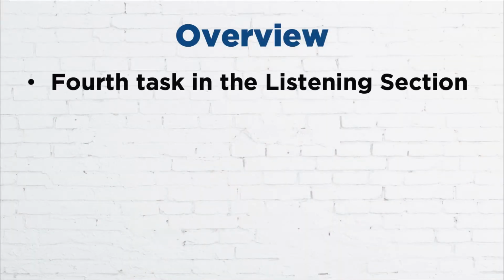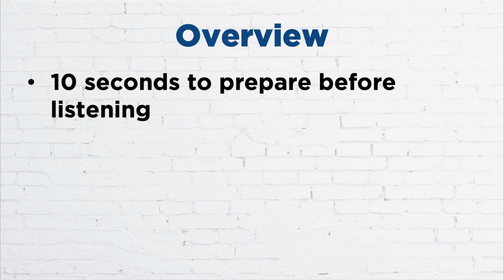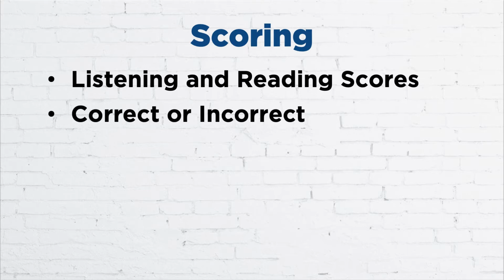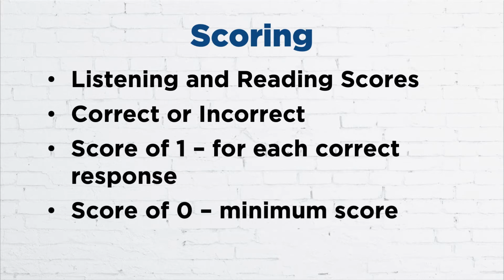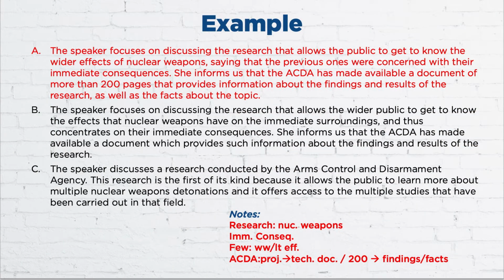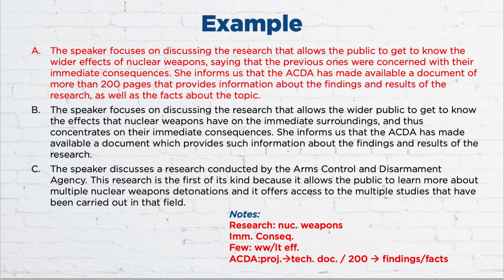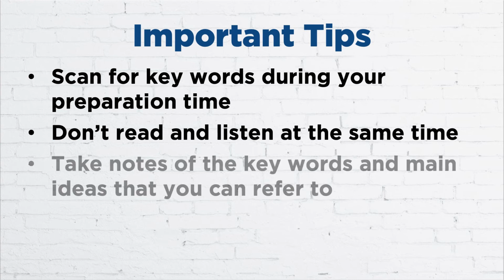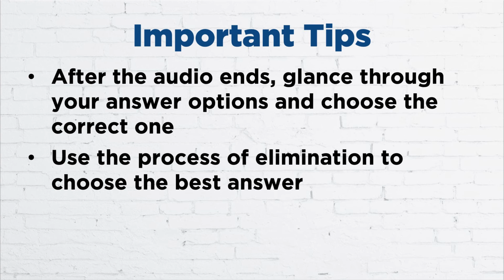Overview, Tips & Strategies for Maximum Score in PTE Highlight Correct Summary!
In this PTE Academic Speaking: Highlight Correct Summary from Benchmark PTE we will explain what this question type is all about and the skills required to gain maximum marks.

00:00:00 – Introduction
00:00:44 – Overview
00:01:37 – Scoring
00:02:06 – Strategy Example Preparation
00:03:15 – Strategy Example Audio
00:04:47 – Strategy Example Answer
00:07:02 – Important Tips
00:08:12 – Conclusion
00:08:18 – Benchmark Services

As PTE candidates need to listen to a long lecture and the summary options given are also long, it is quite common to lose focus. Surprisingly, the answer option is generally fairly obvious but only if you listen to the lecture carefully. Hence, regular practice and right techniques are very important. We recommend using Benchmark PTE Student Portal where you will get all training videos, guides and the most advanced AI engine to get up-to-date scores virtually free of charge.